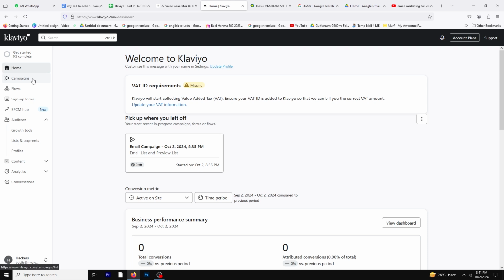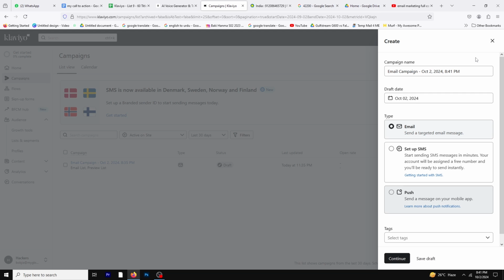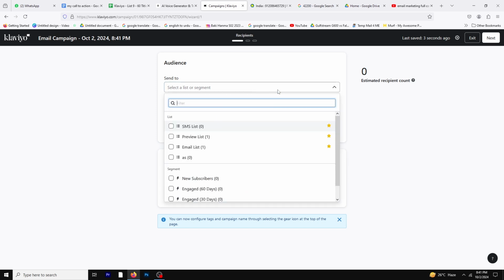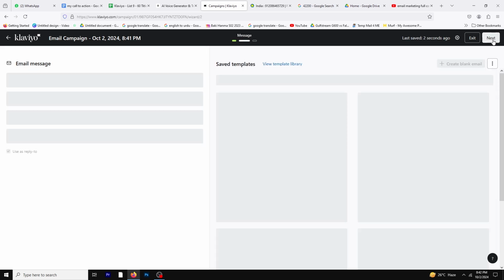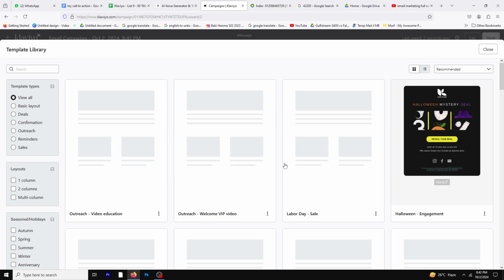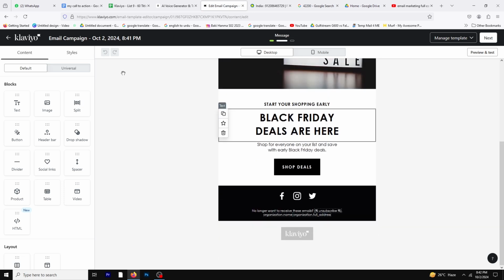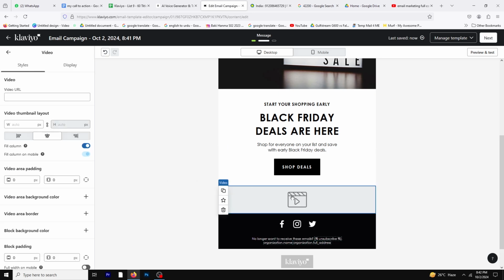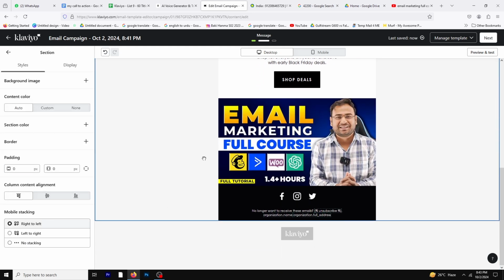How to Add Video to Klaviyo Email (Step By Step Tutorial)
How To Add Video To Klaviyo Email

In this video, we’ll guide you through the process of adding a video to your Klaviyo emails. It's simple and effective for engaging your audience!

How to Add a Video to Klaviyo Emails
Enhance Engagement with Video